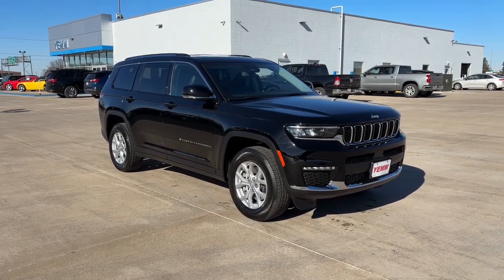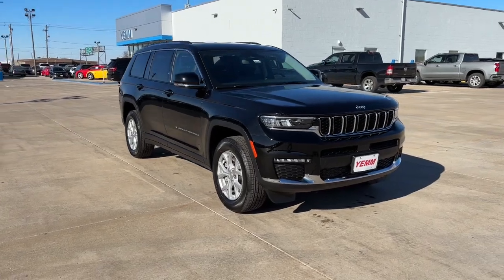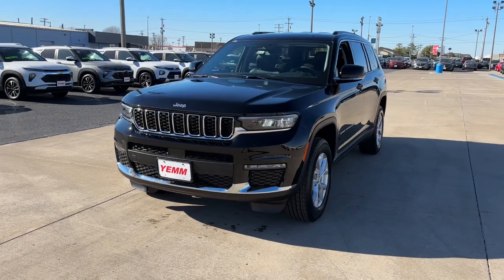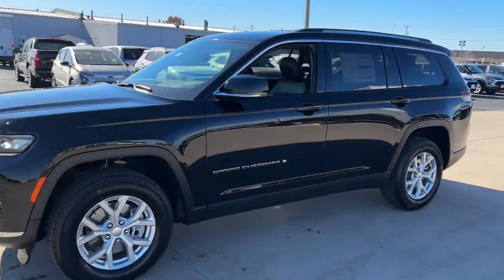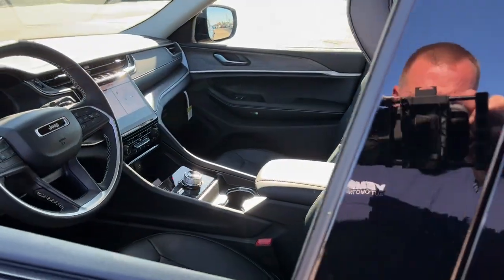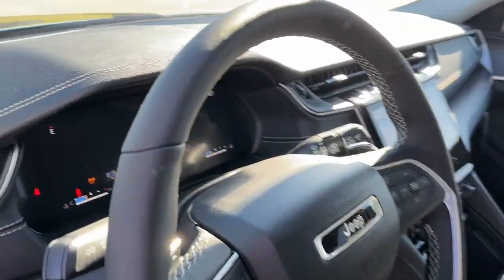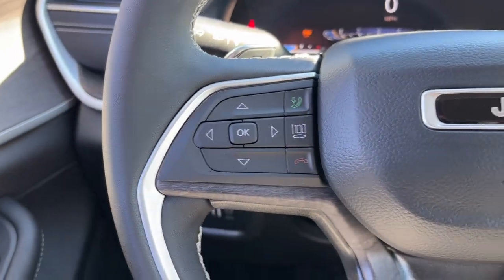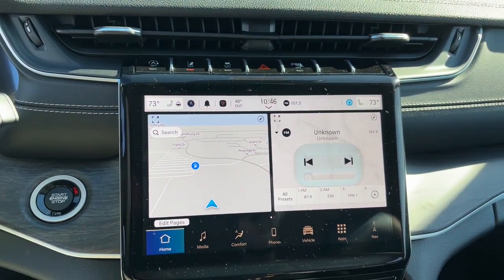2024 Jeep Grand_Cherokee_L Limited Galesburg, Burlington, Peoria, Kewanee, Moline IL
New 2024 Jeep Grand_Cherokee_L Limited available at Yemm CDJR located in 2195 N. Henderson St, Galesburg, IL, 61401.
Stock#: 24036X - VIN#: 1C4RJKBGXR8924275

Please mention the stock# 24036X when you contact the dealership for this vehicle.

, Keyless Entry, Navigation System, Fog Lamps, Power Passenger Seat, Heated Rear Seat(s), Heated Mirrors, Satellite Radio, Power Liftgate, Back-Up Camera. This vehicle offers the ride you want and the value you need. See for yourself when you take it out for a test drive. Our professional staff looks forward to giving you excellent service!